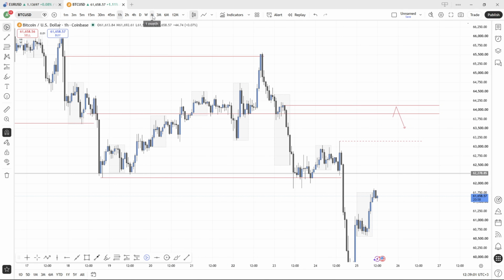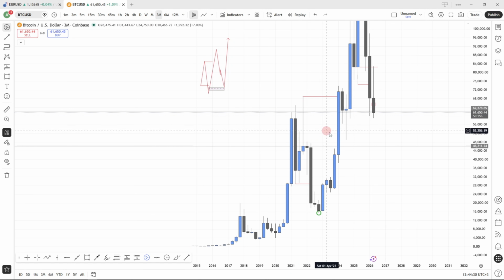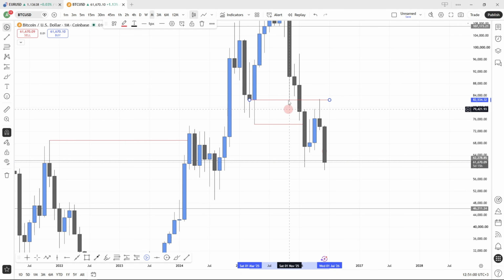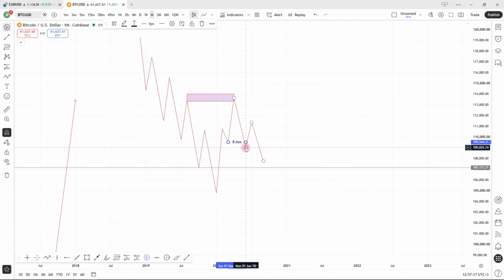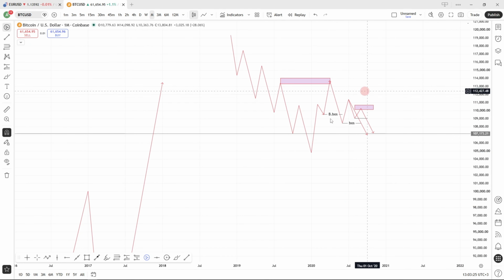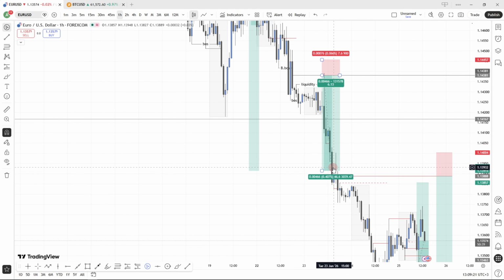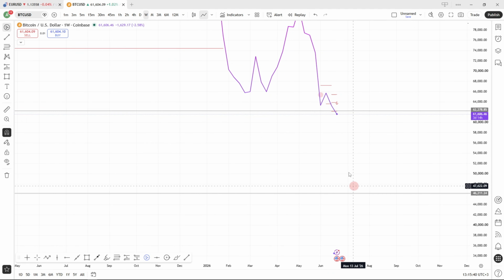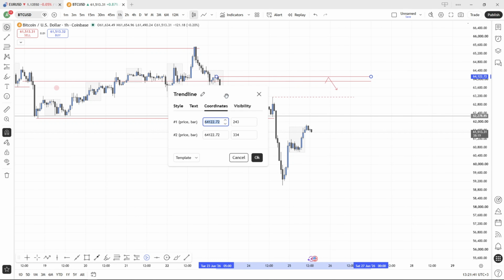Forex Trading For Beginners And Intermediate Traders(2026 Full Course)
The Ultimate BEGINNER TO PRO Forex Course (in 66 minutes)

Forex trading is a massively profitable skill that can bring you time, location & financial freedom when mastered. In this full beginners guide to forex trading I take you through every step of the learning journey & show you how to build a profitable trading career for yourself! I'll show you how to do beginners technical analysis, explain all the essential trading terms you need to know#forexbeginner
Follow ‪@ajacademy254‬  the links below for my private telegram channel and private mentorship classes to learn more.